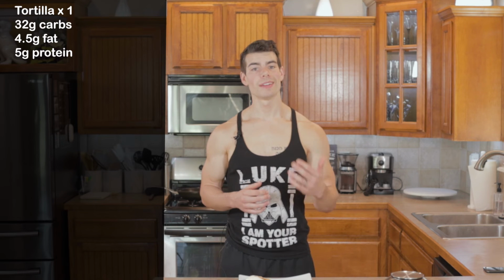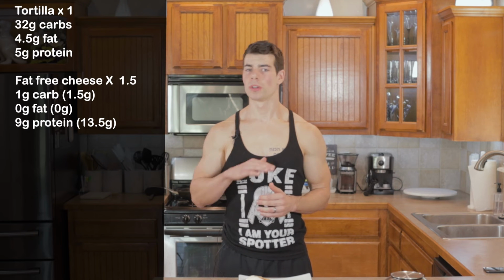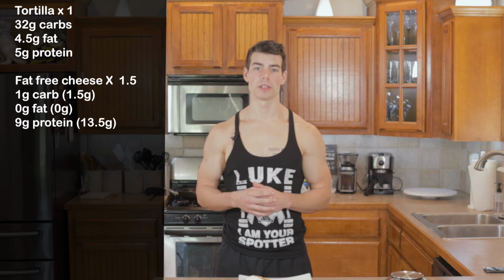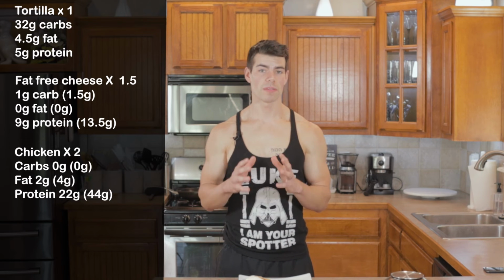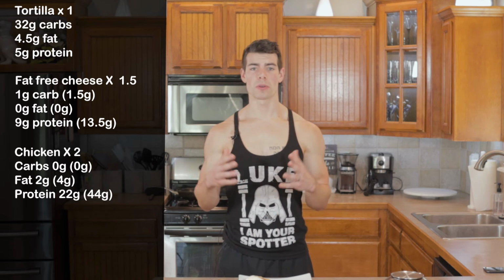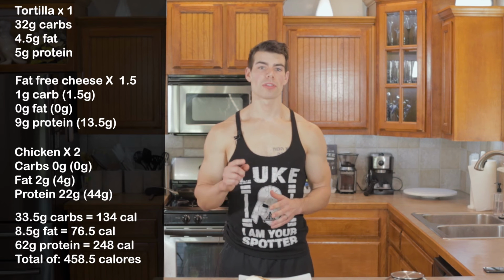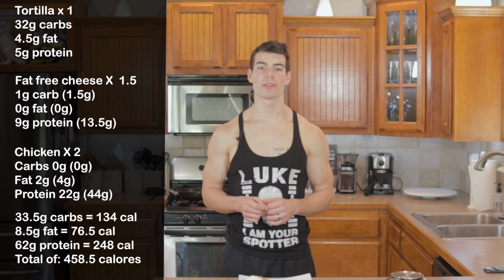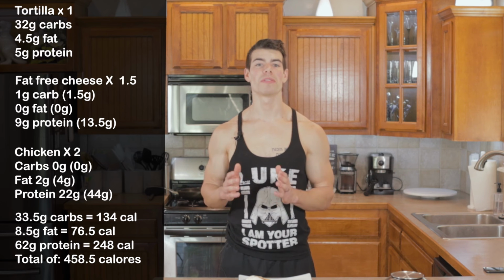Nutrition: Macros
There are three Major Nutrients that our bodies need to consume on a regular basis. Carbohydrates, Fats, and Proteins.

I always like to start calculating macros with Protein. You want to have .75g - 1g per pound of body fat. So if you weigh 200lbs then you'll consume roughly 175-200g of protein per day. Fat is 0.35g per pound of body weight, and the remainder of your calories are divided by 4. This will give you the number of carbohydrates to eat each day.

Being able to read a nutrition label or "food label" is important for achieving your goals. One of the mains things to look at is "serving size". The numbers on the box may only say "20g of carbs" but then you noticed there are 6 servings in the box! Meaning the entire box of macaroni and cheese has 120g of carbs!! Yikes!

Lastly, buy a food scale. Weighing your food isn't mandatory but I promise if you get in the habit of weighing food 75% of the time you will achieve your goals soooooo much faster!

Have a joy filled and blessed week!
Josh